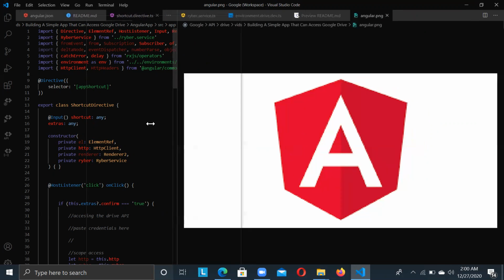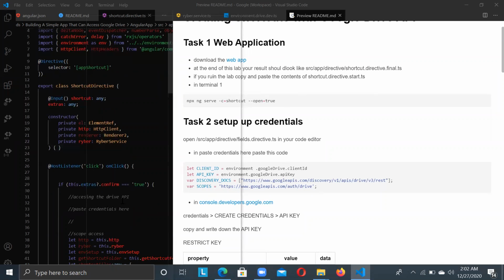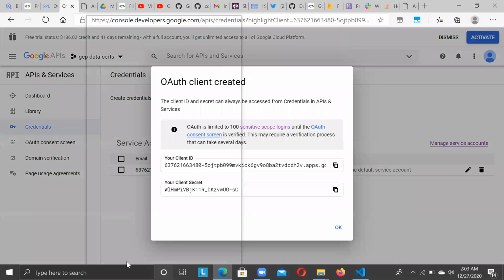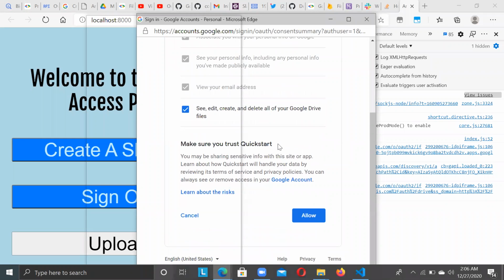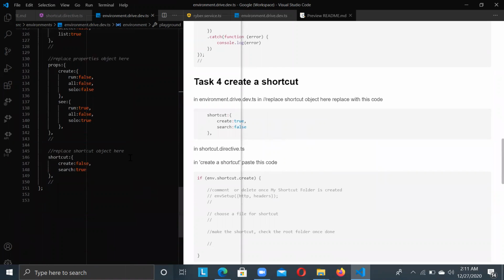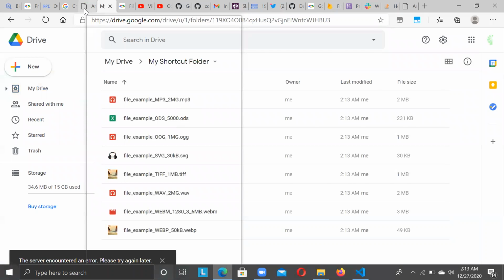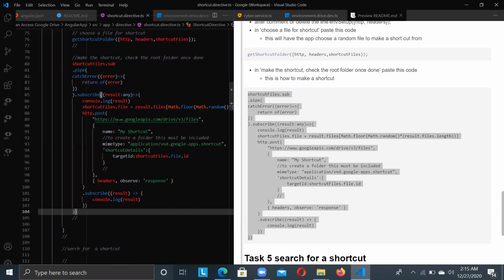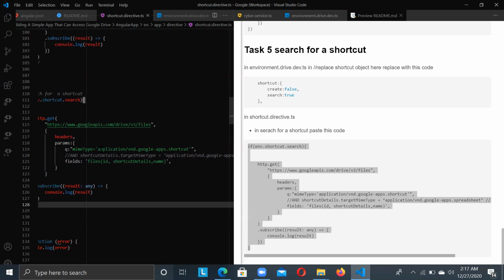Creating Shortcuts in Google Drive API